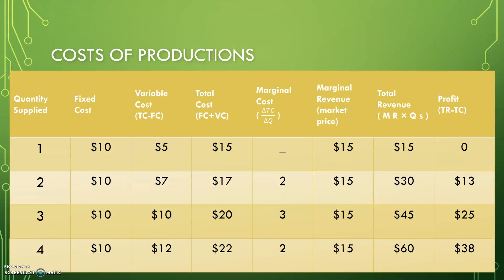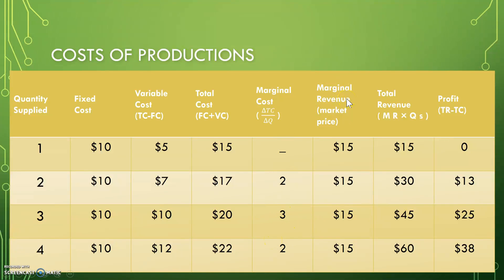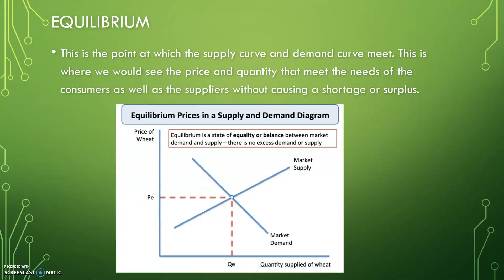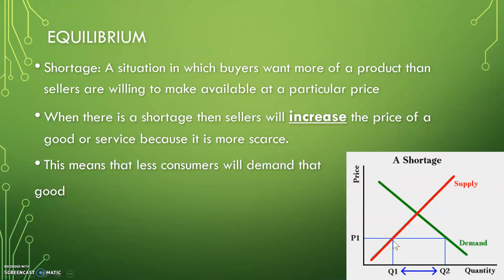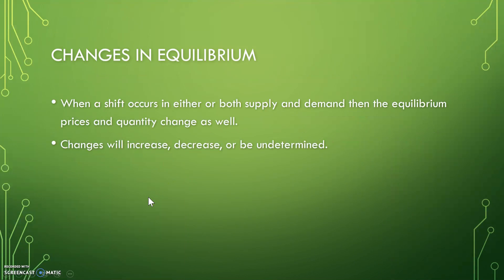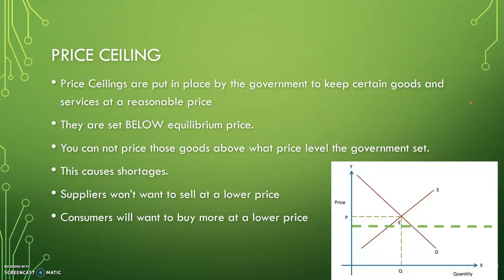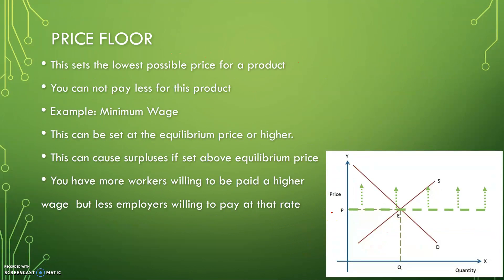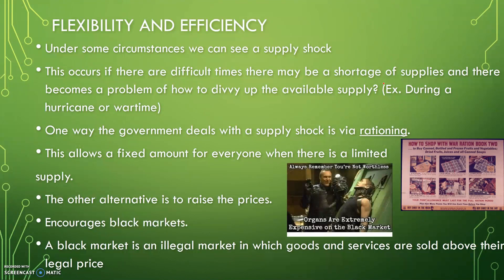Equilibirum, Shortages, Surplus, Floors and Ceilings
Equilibirium, Shortages, Surplus